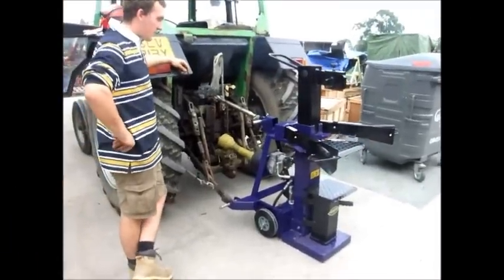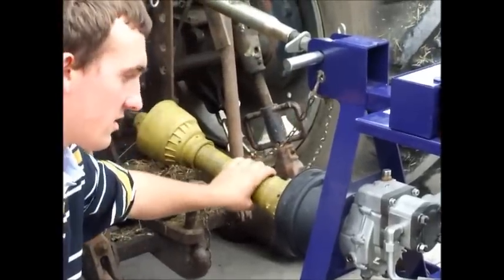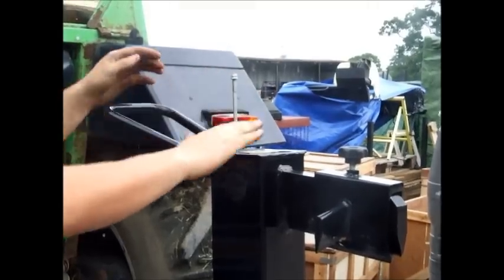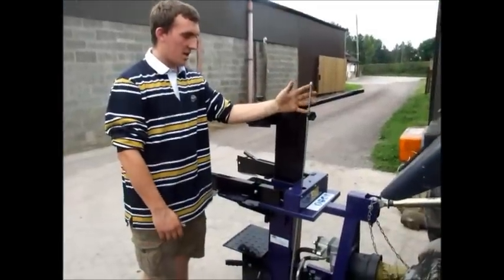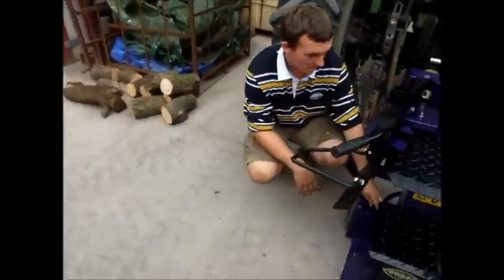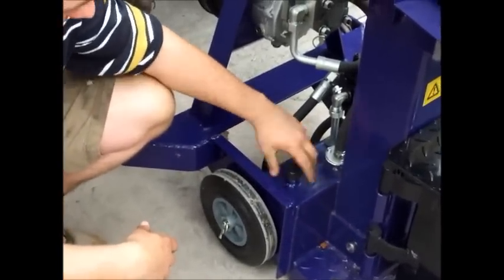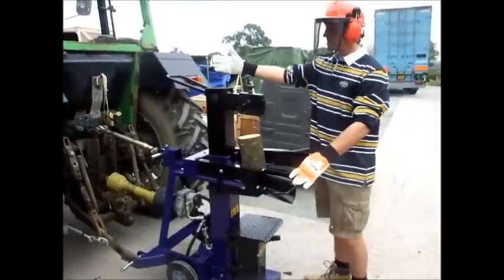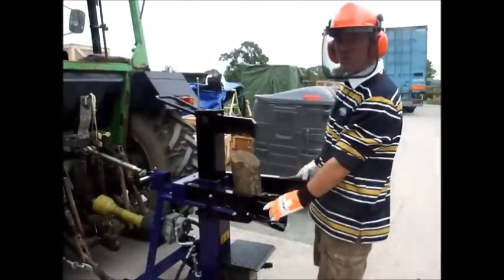Gwaza PTO Log Splitter - 17131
Gwaza's new vertical PTO driven log splitter with own hydraulic pump. The splitter has a 10 ton capacity and can take a max log Ø of 400mm.